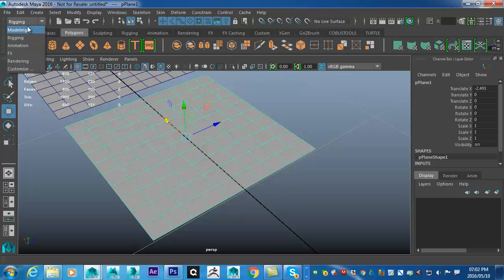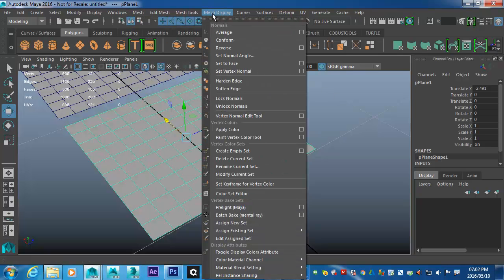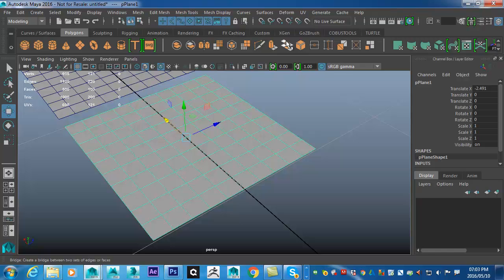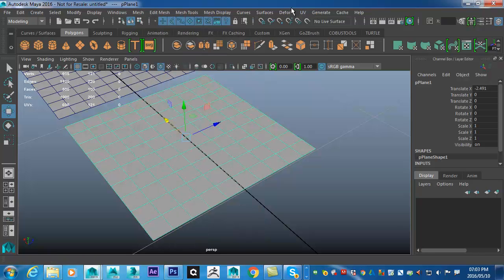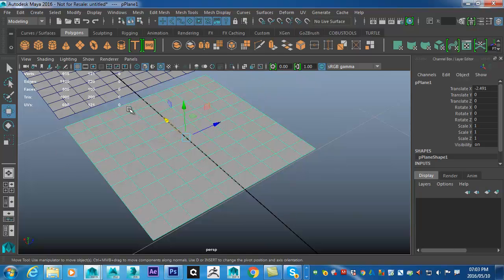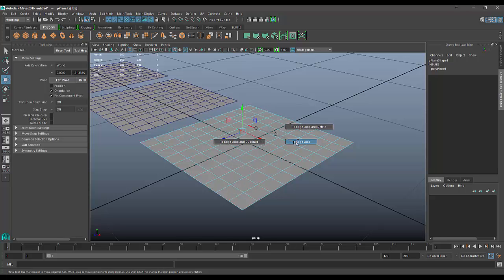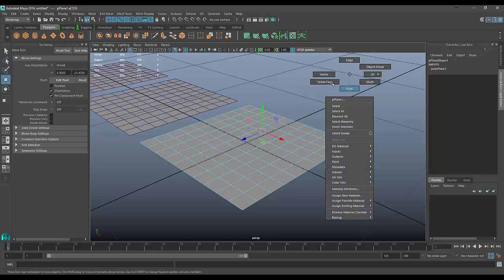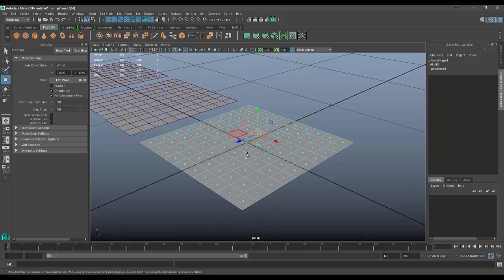3 Simple Ways To Access The Modeling tools in Maya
This Tutorials cover 3 simple way to access modeling tool in Maya, This will help speed up your workflow.